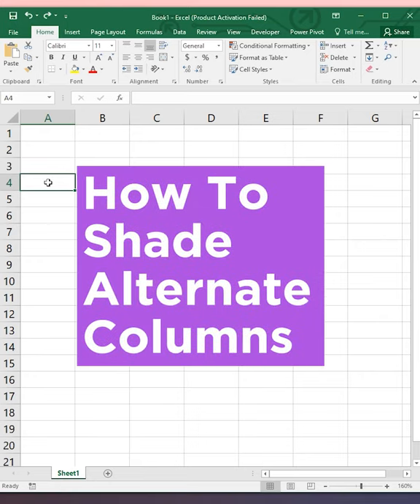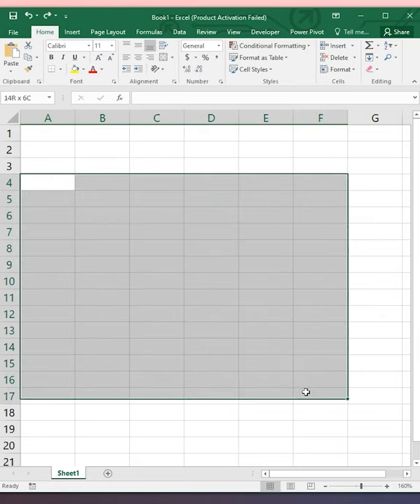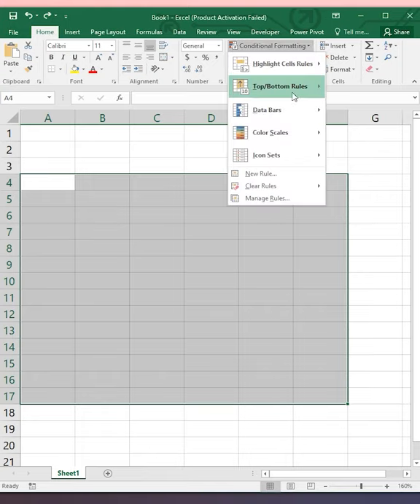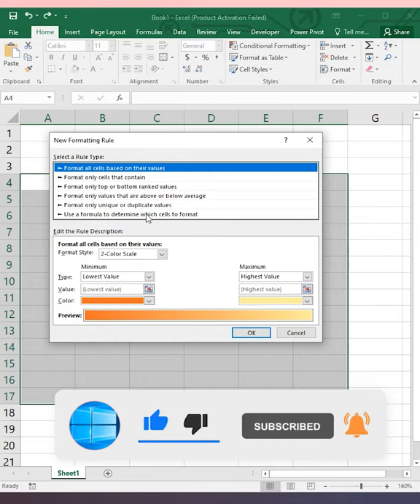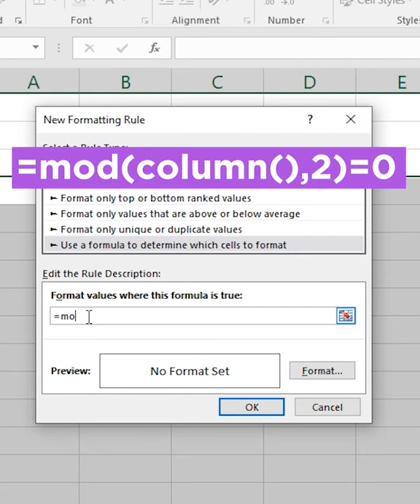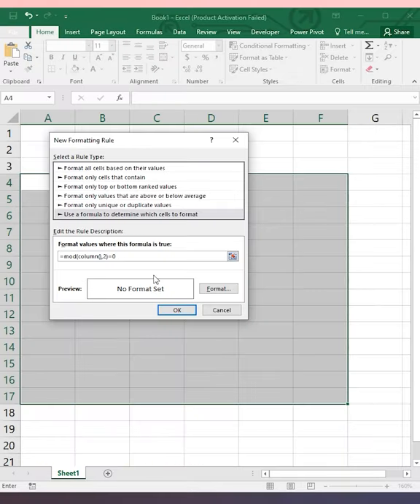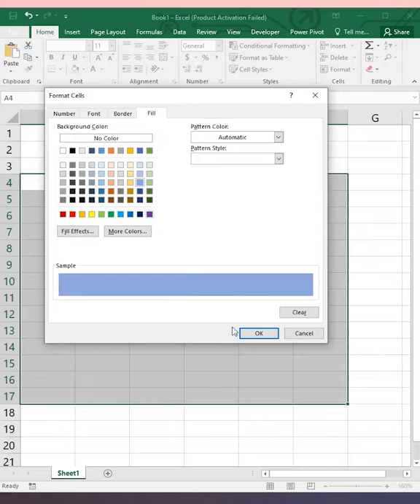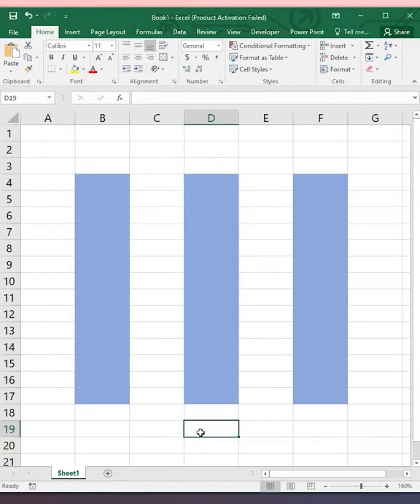How to Shade Alternate Columns in Microsoft Excel | Microsoft Office Tutorials | Windows 10 Explore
In This video, we are going to create Shading for alternative columns in excel.

🧪 Formula used in this video 🧪
=MOD(COLUMN(),2)=0